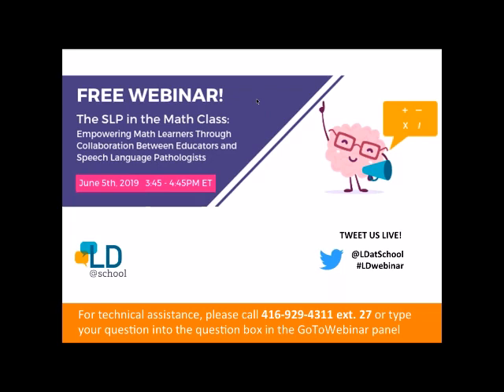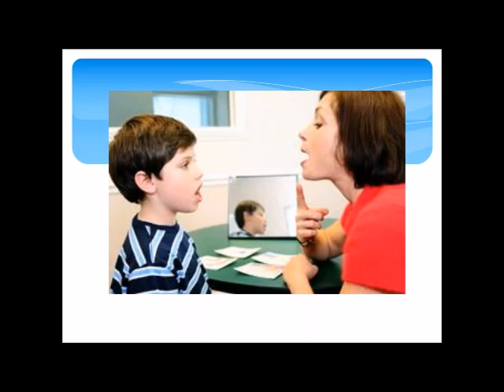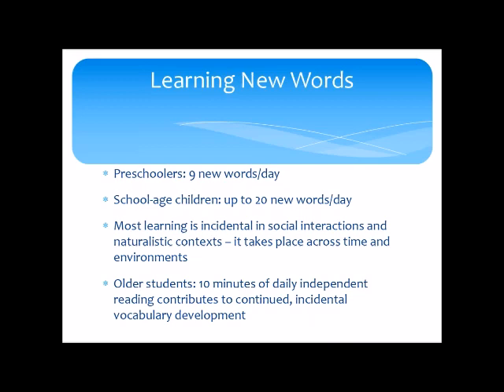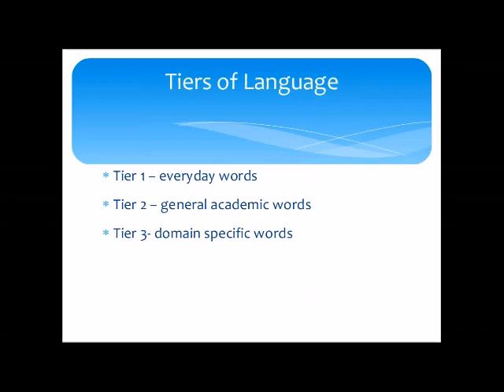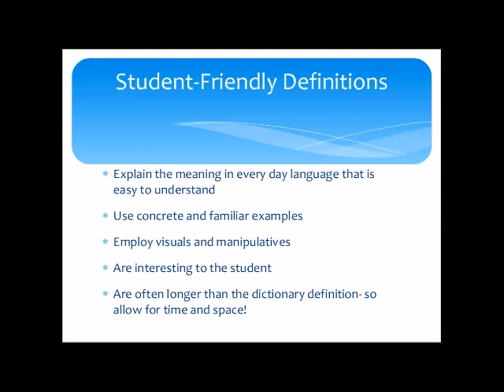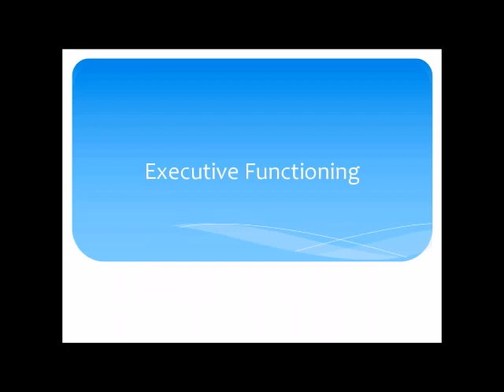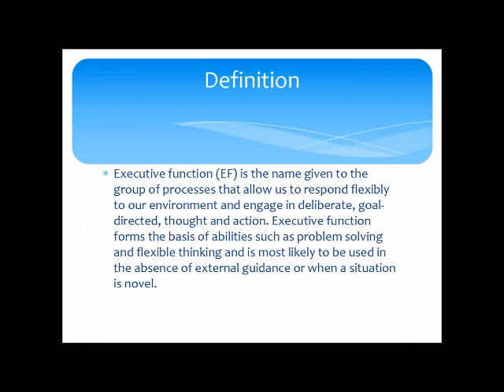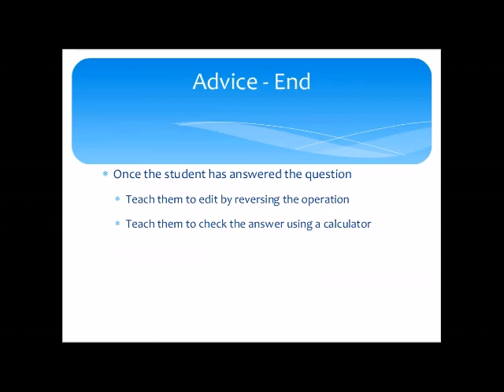Webinar: The SLP in the Math Class - Empowering Math Learners Through Collaboration...